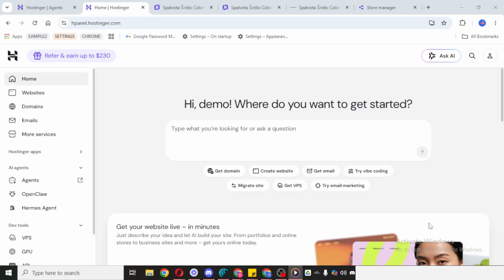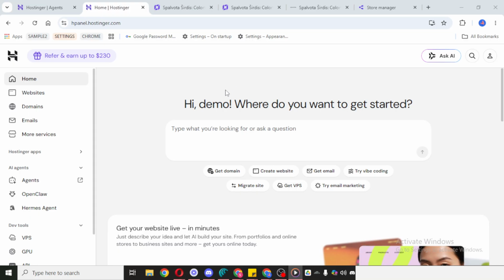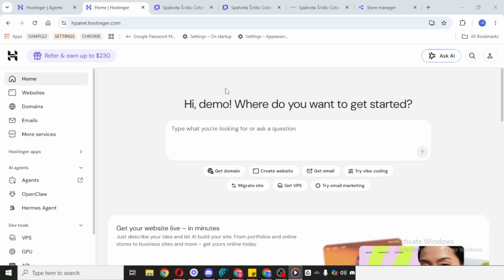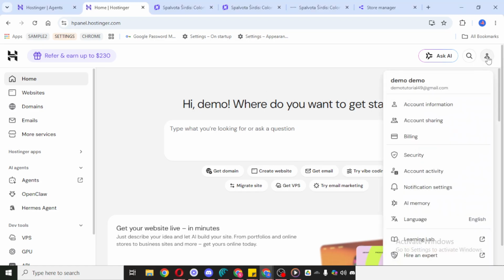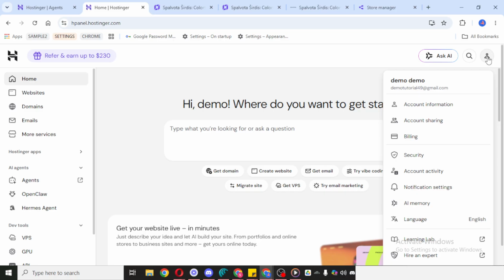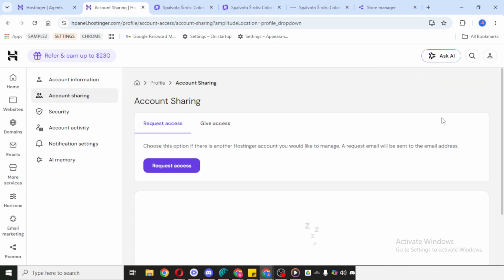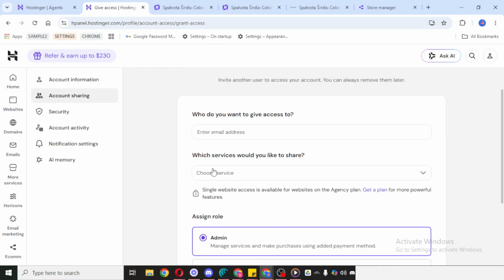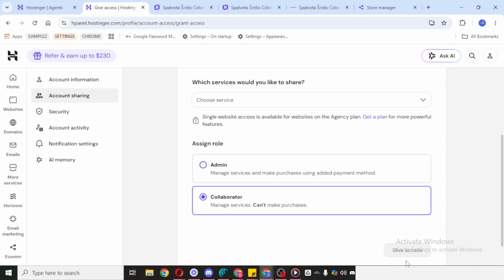How to Add Team Members on Hostinger (full guide 2026)